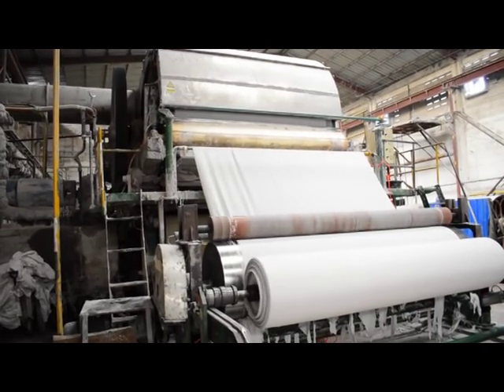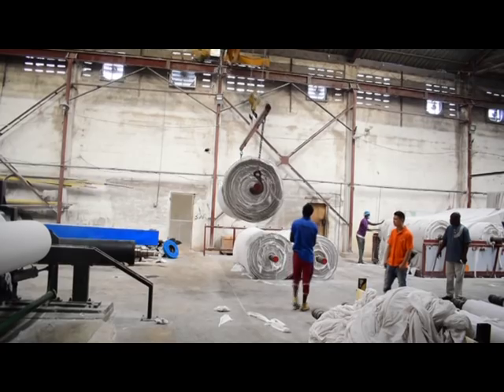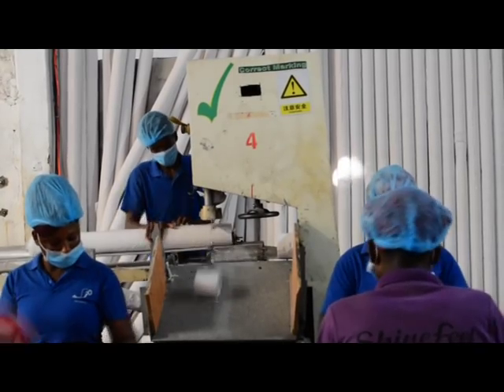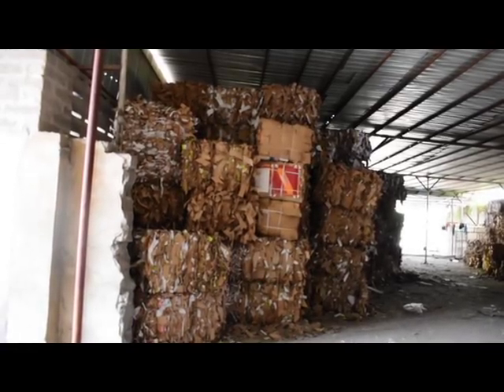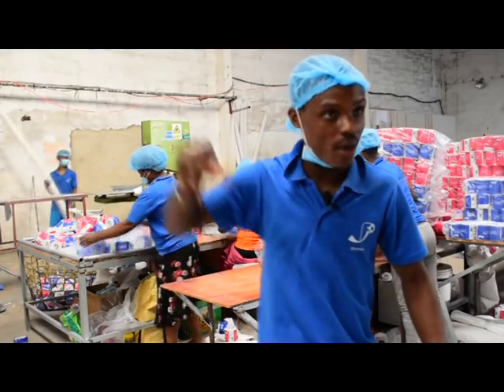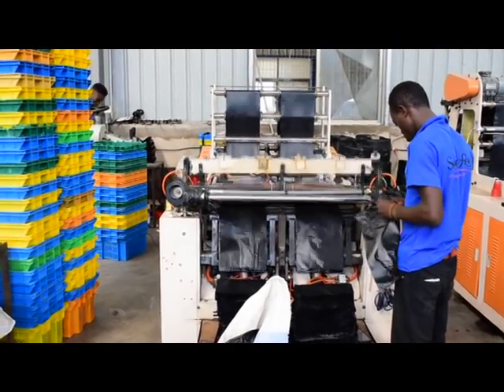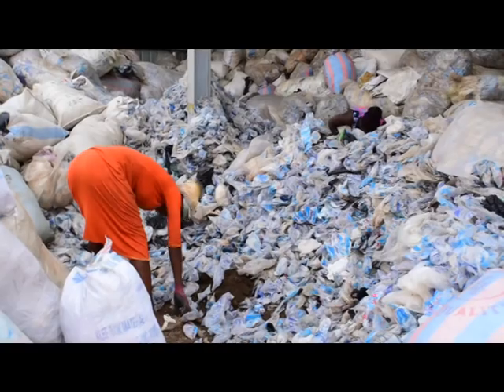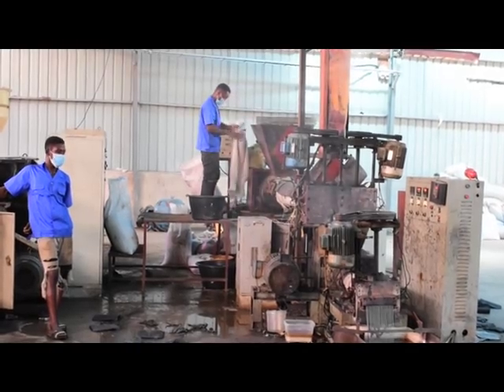RECYCLE FACTORY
From a sugar factory to a recycling plant. That is the story of the defunct Asutsuare Sugar Factory in the Shai Osudoku District. The equipment from the defunct factory has now been turned into a paper and plastic recycling facility. Joseph Opoku Gakpo of our Agric, Environment and Technology Desk visited the facility at Asutsuare in the Shai Osudoku District.